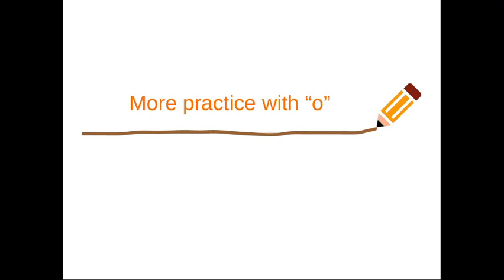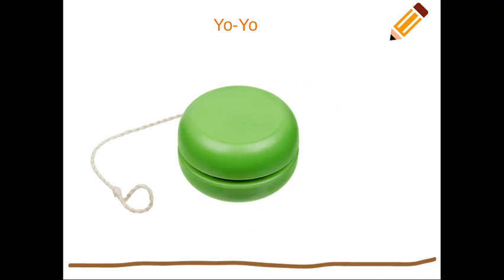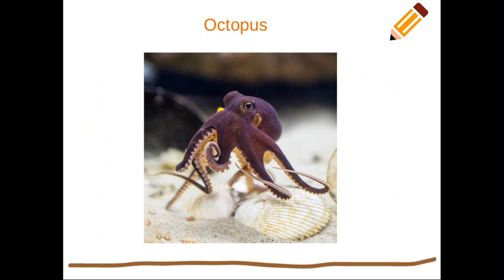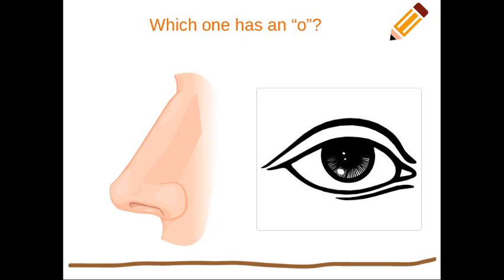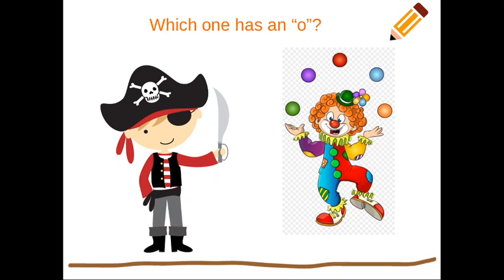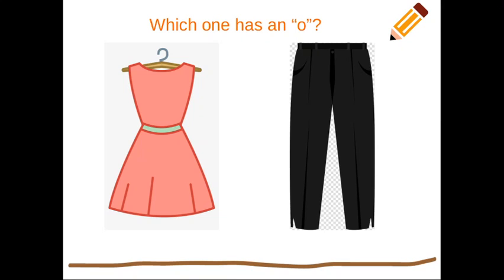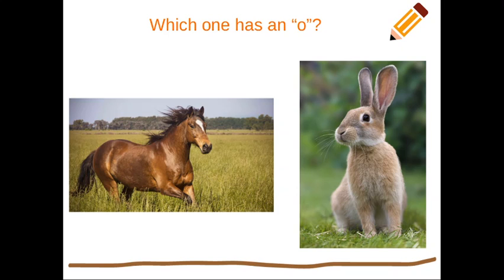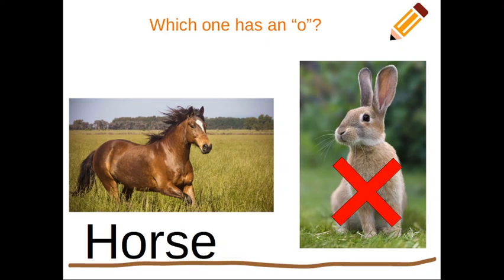Grade 1 | English Unit 6, Lesson 7 - Extra Practice with "O"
A short video looking at more words with the letter "o," hearing how they are pronounced and a quick game at the end.